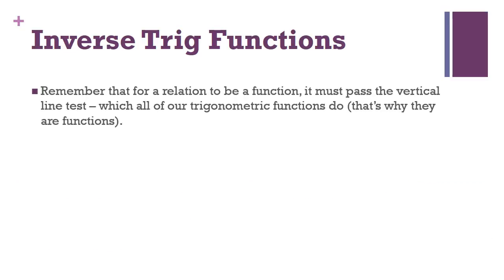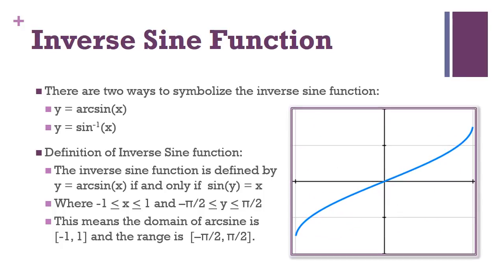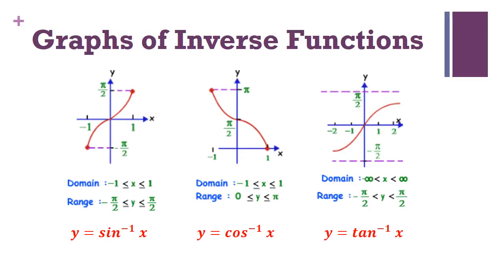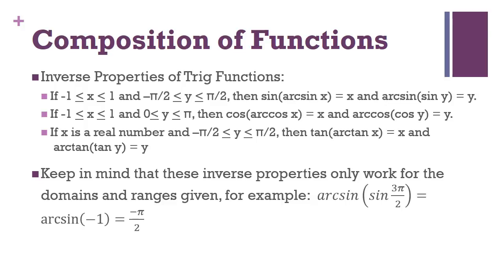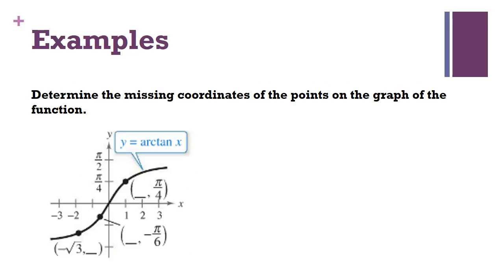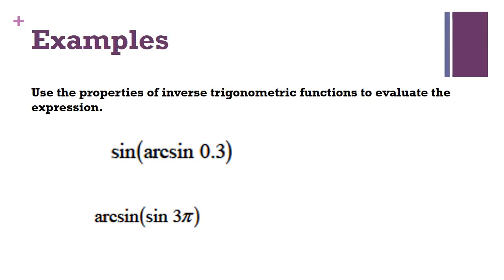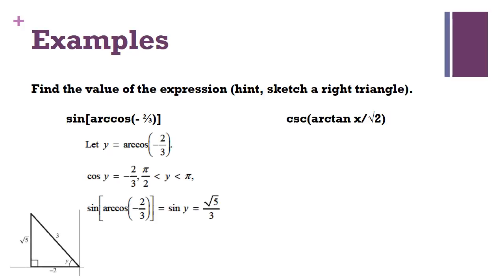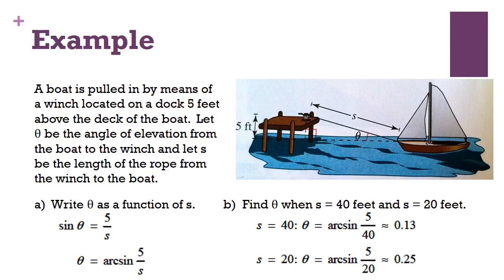Alg 3 6 6